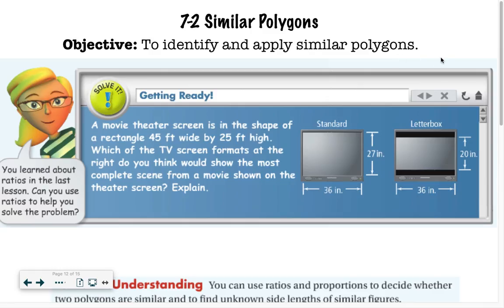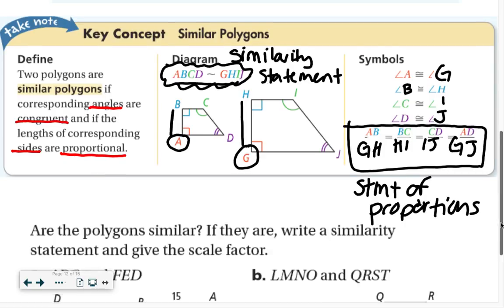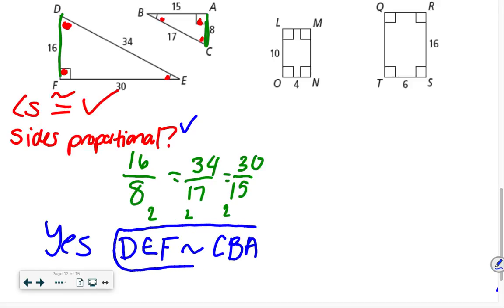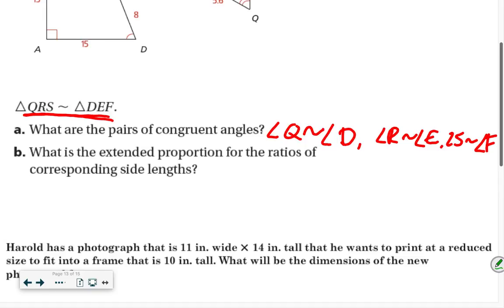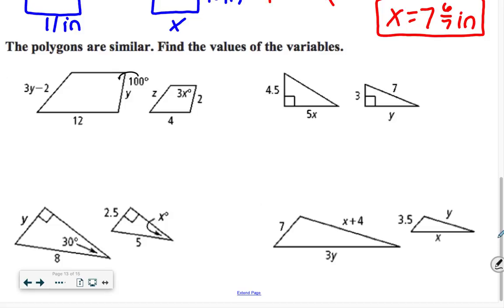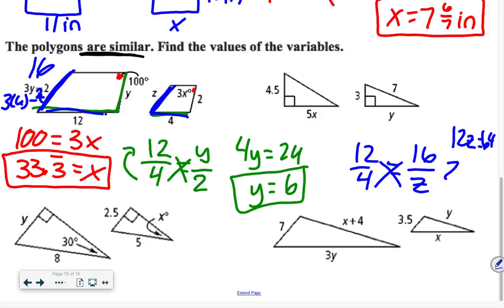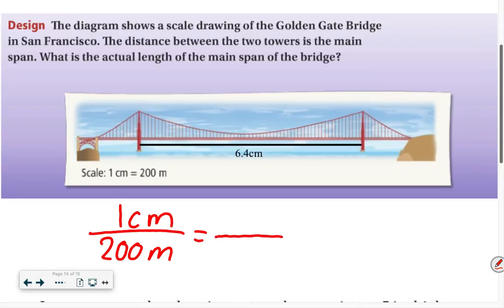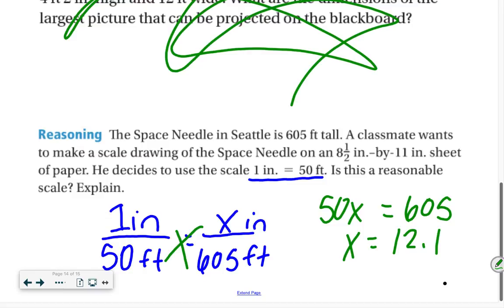Geo 7 2 Video